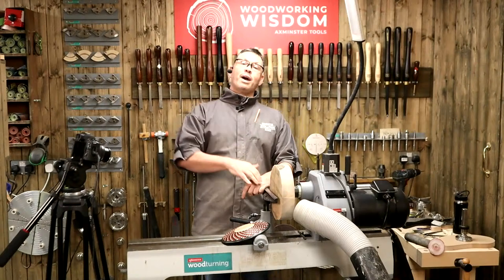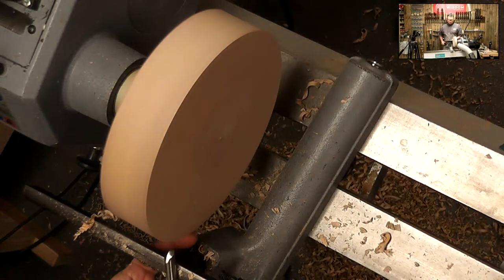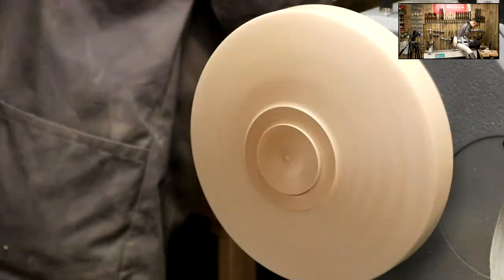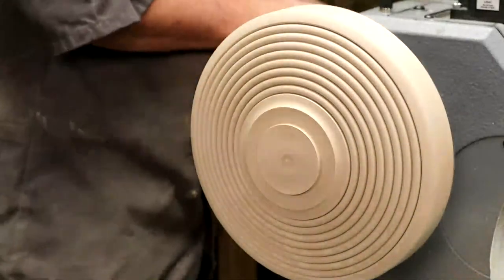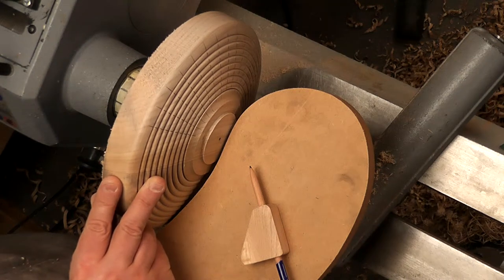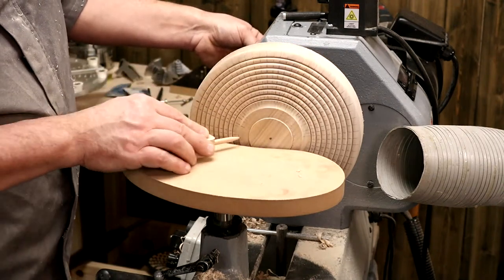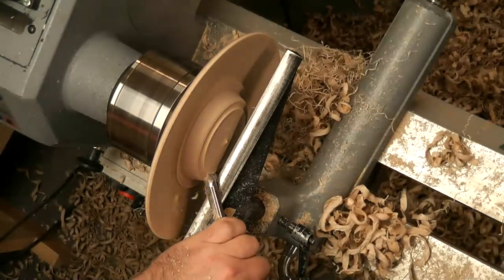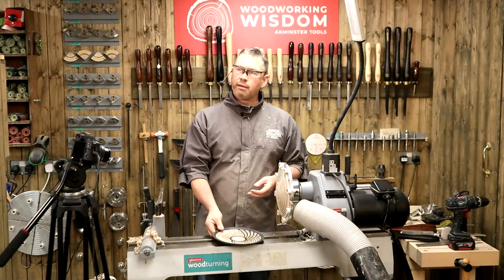Basket Weave Illusion Bowl Part 1 - Woodworking Wisdom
Join Colwin and Ben as they show you how to make a decorative basket weave illusion bowl. Discover the tools and techniques you need to complete the creative and decorative piece. In part one, follow Colwin as he turns the bowl in preparation for decorating.

AXMINSTER WOODTURNING TOOL POST COLLAR 45 X 25.4 X 12MM

BOSCH T234X JIGSAW BLADES PROGRESSOR, FAST CUT (PKT 5)